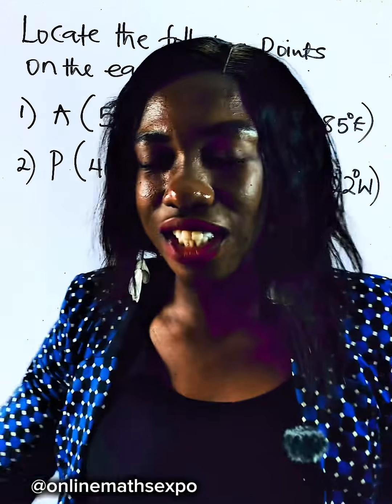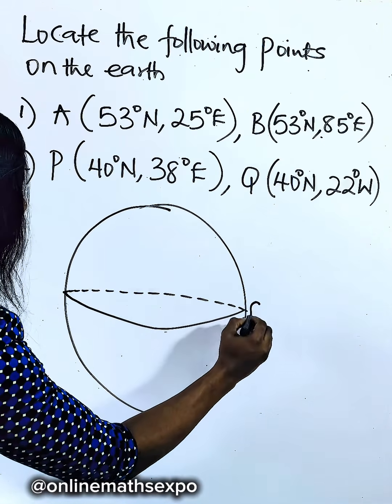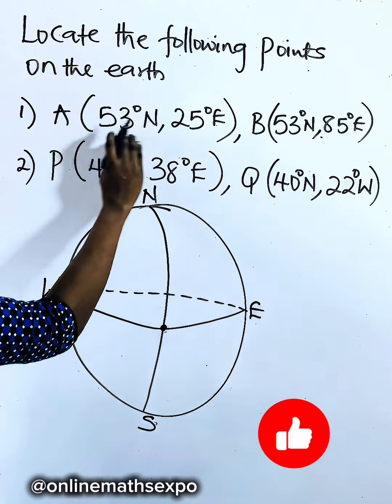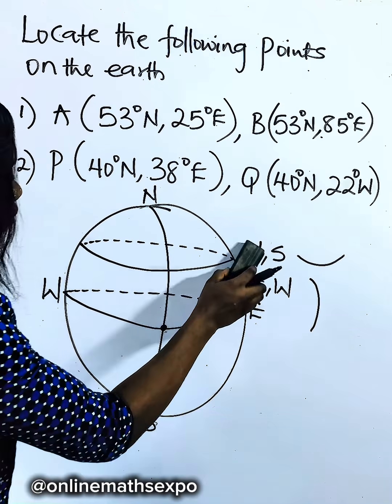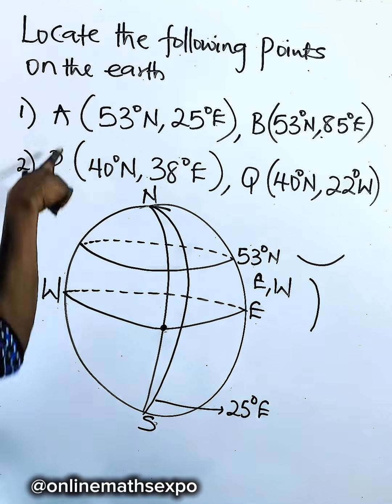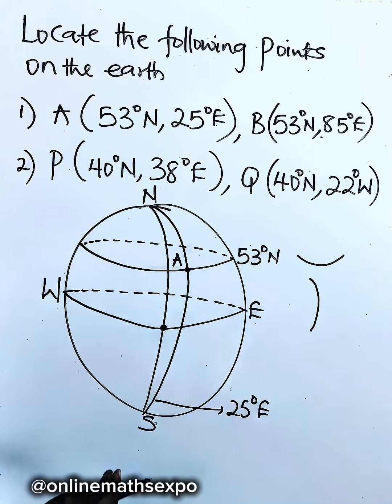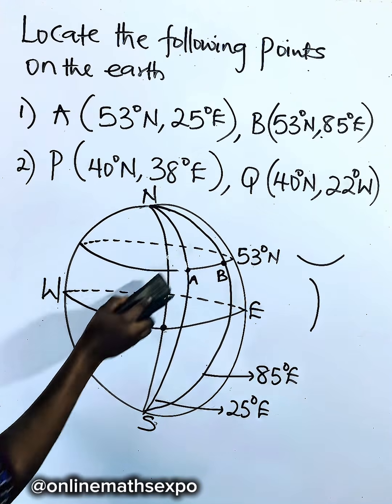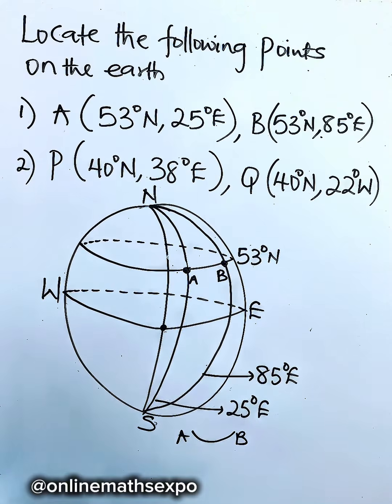Longitude and Latitude | Class 2 | How to locate points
💥Want to know how we can find any location on Earth?

In this video, we’ll uncover the secrets of Longitude and Latitude!
These invisible lines act like a giant grid around our planet, making it easy to locate cities, countries, and even your school!

🔑 What is inside:
✅ The difference between Longitude & Latitude
✅ How they divide the Earth into coordinates
✅ Fun examples of finding real-world locations

Let’s explore the world together—with Math as our guide! ✏️

WAEC
wjec
Edexcel Maths
JAMB
gcse maths
UTME
a-level further
alevel Maths
edexcel Maths
maths revision
GCE
IGCSE Maths
GCE Maths
NECO
jamb